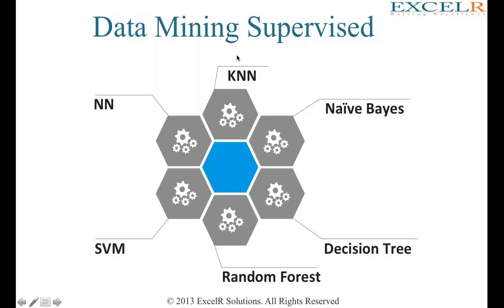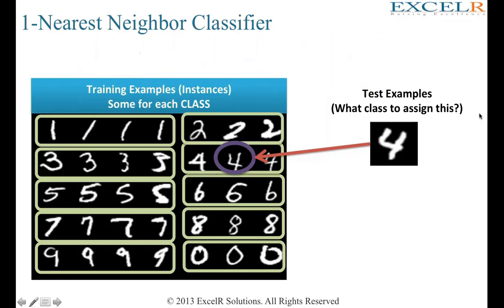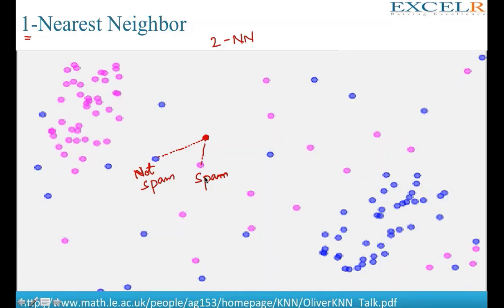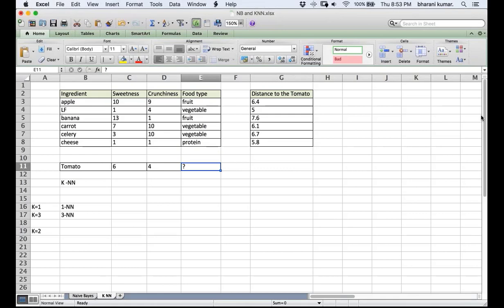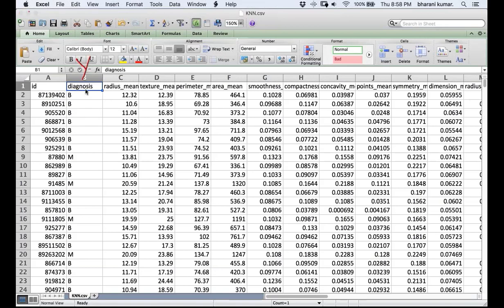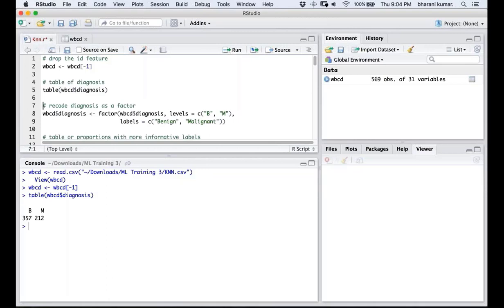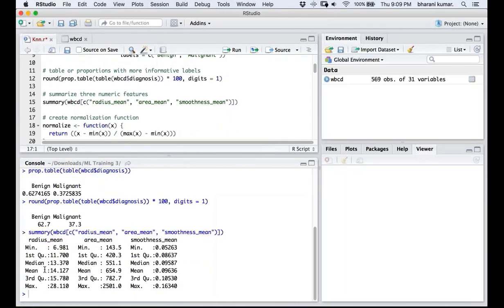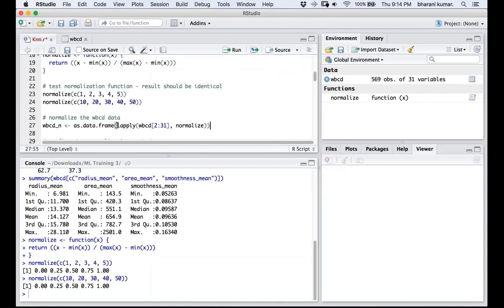Supervised Learning In Data Mining | KNN Algorithm | Data Mining Training Tutorial - ExcelR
ExcelR: Supervised learning is the Data mining task of inferring a function from labeled training data.

Things you will learn in this video :
1)What is Supervised learning?
2)1-Nearest Neighbor classifier
3)KNN Algorithm